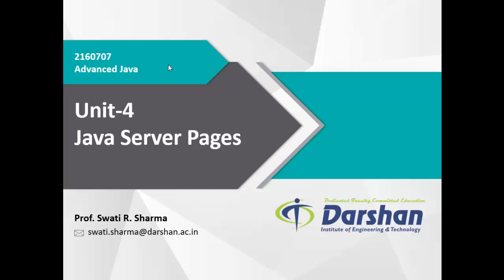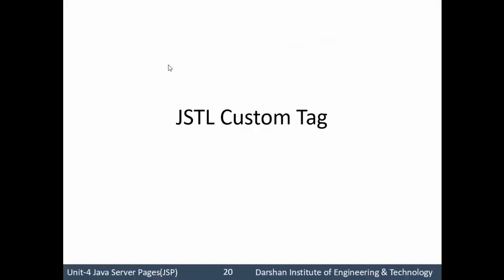Unit-4(4): JSP Custom Tag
This Video explains the JSTL Custom tag library with a JSP Custom tag program. Here the program is developed using Net beans editor. This video explains each and every configuration steps required to execute the program.

The JSP Standard Tag Library (JSTL) represents a set of tags to simplify JSP development. A custom tag is a user-defined JSP language element. It eliminates the possibility of scriptlet tag and separates the business logic from the JSP page. When a JSP page containing a custom tag is translated into a servlet, the tag is converted to operations on an object called a tag handler. The Web container then invokes those operations when the JSP page's servlet is executed. JSP tag extensions let you create new tags that you can insert directly into a Java Server Page just as you would the built-in tags. The JSP 2.0 specification introduced the Simple Tag Handlers for writing these custom tags.